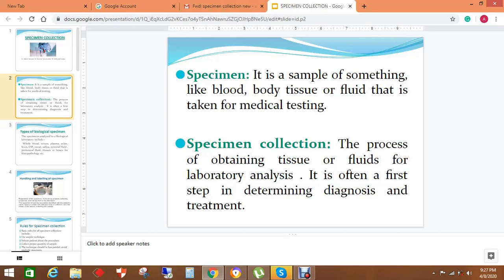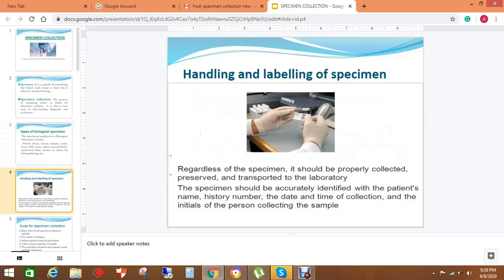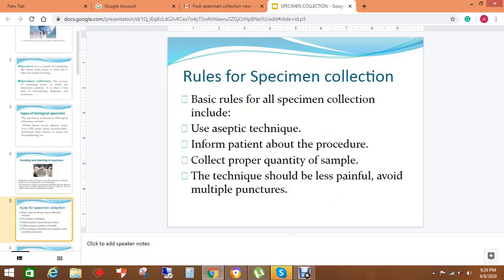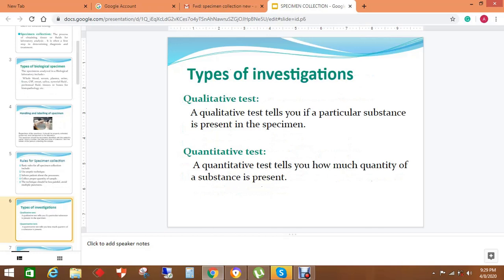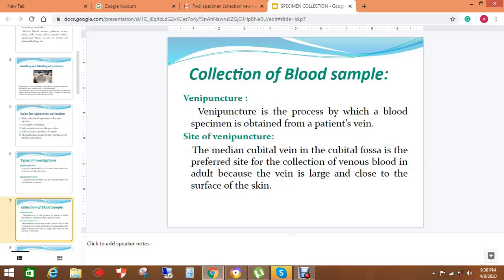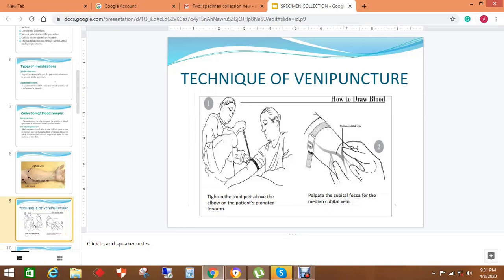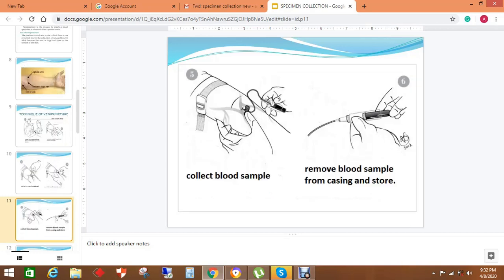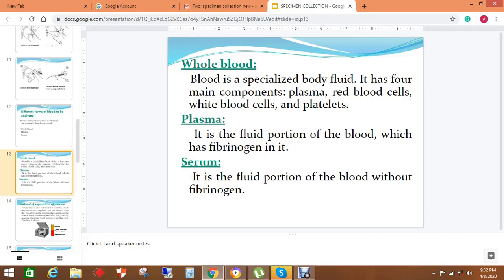Specimen collection Biochemistry | Specimen collection techniques in Hindi